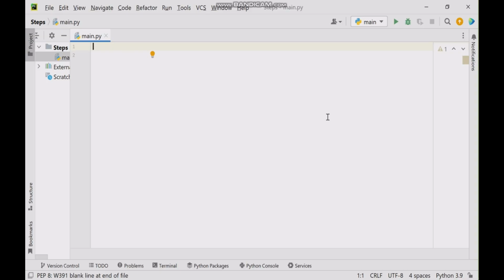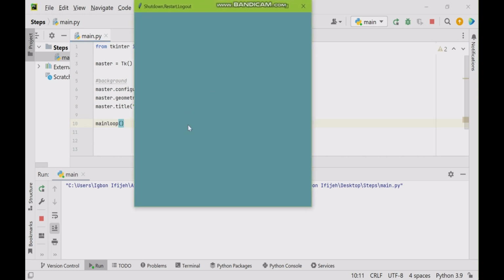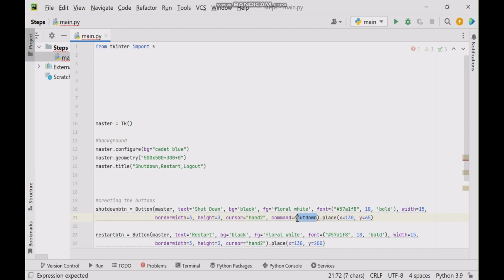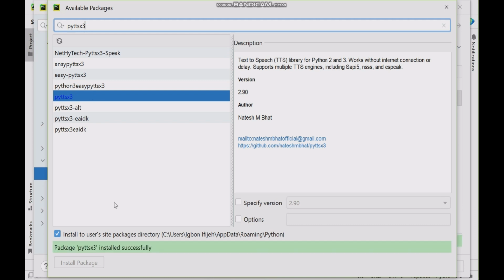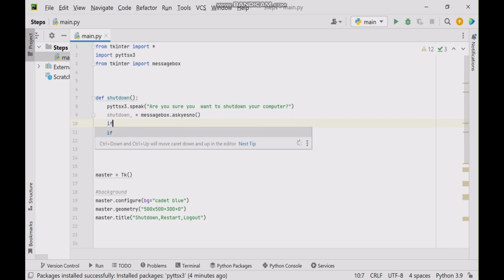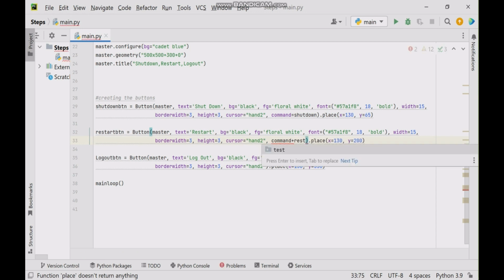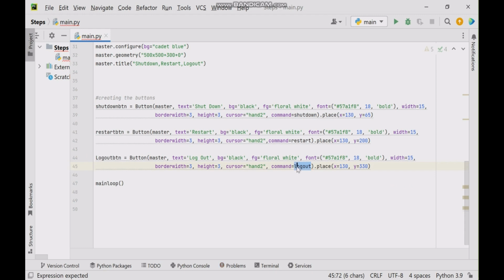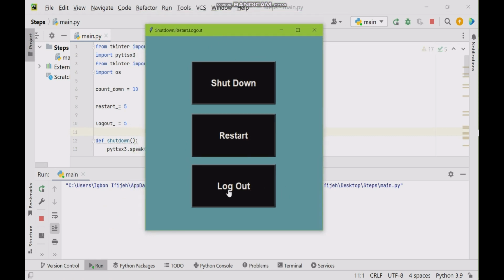Shutdown, Restart and Logout Your PC Using Python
___This video explains the codes to shutdown, restart and logout of your computer.___